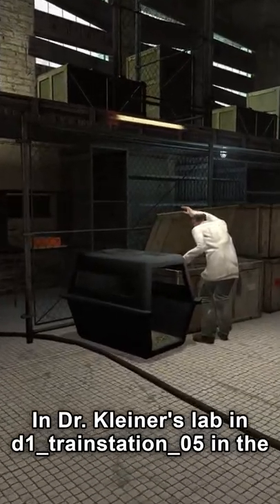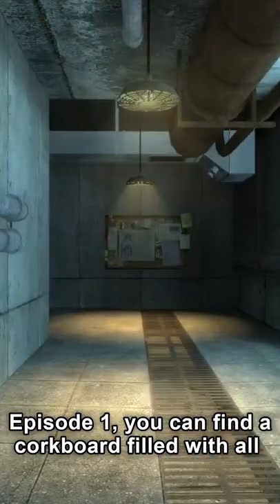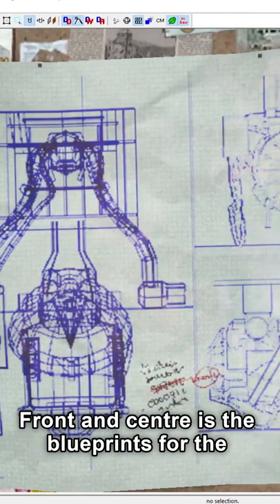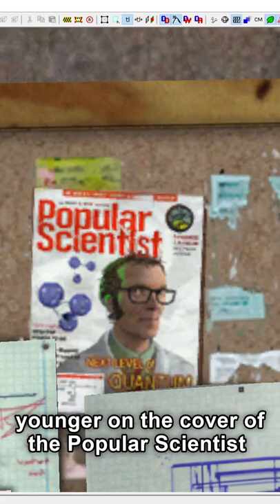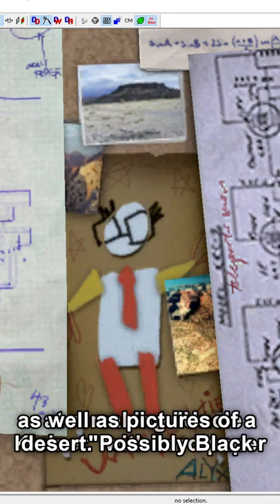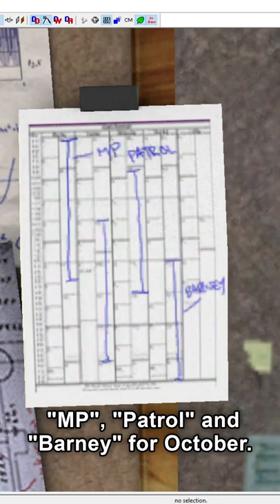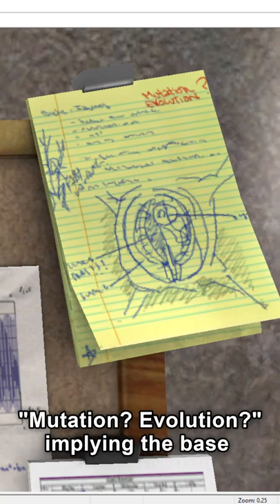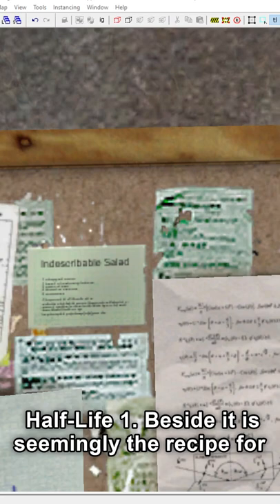Half-Life Short - Dr. Kleiner's Cork-board (Half-Life 2 + Episode 1)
The cork-board that Dr. Kleiner has features many little details and secrets.